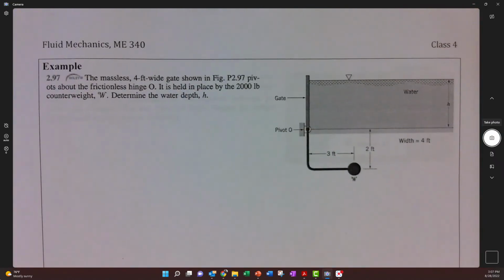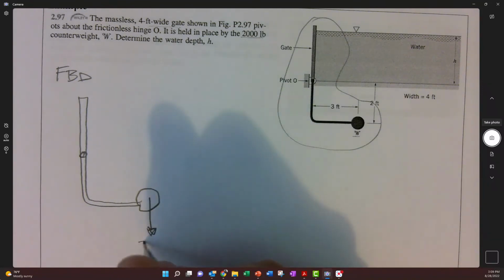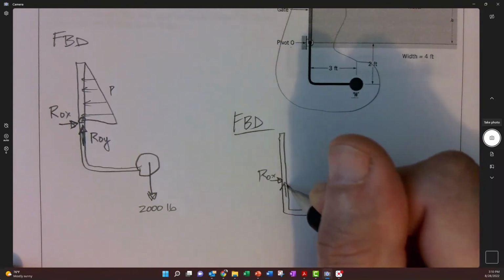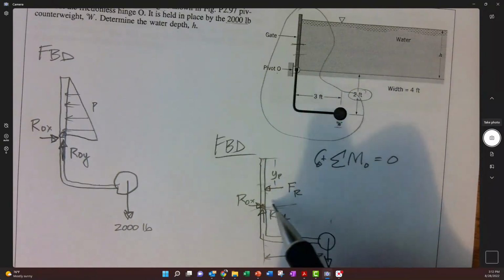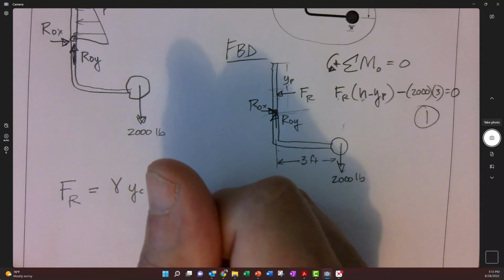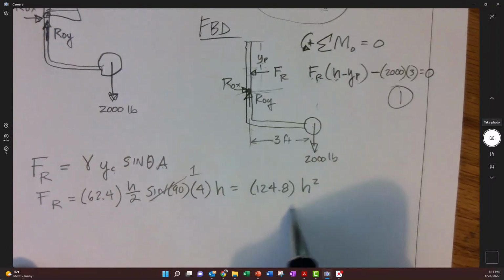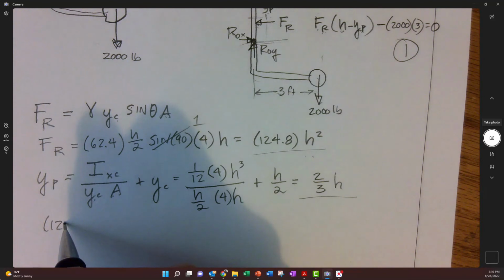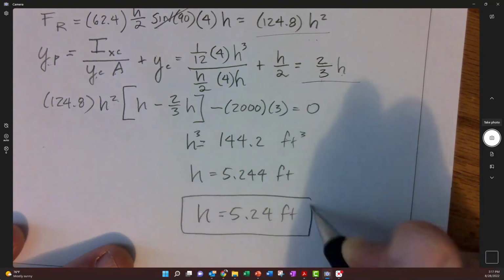F22 ME340 Fluid Mechanics Class 4 Video 2: Forces on Submerged Surfaces Example 1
Video 1 of Class 4 didn't record correctly.